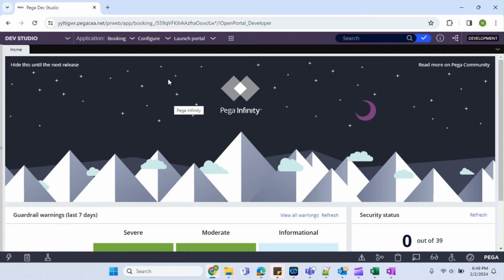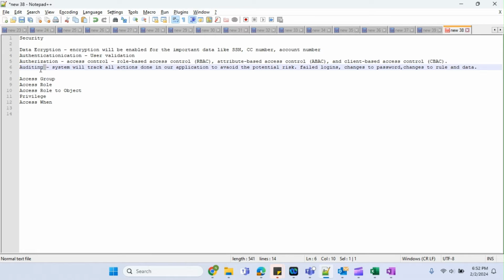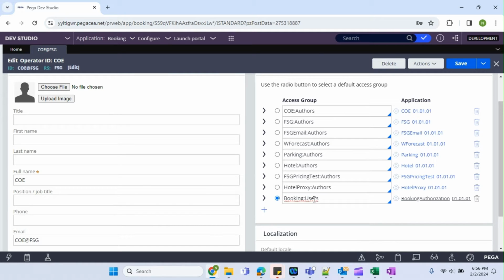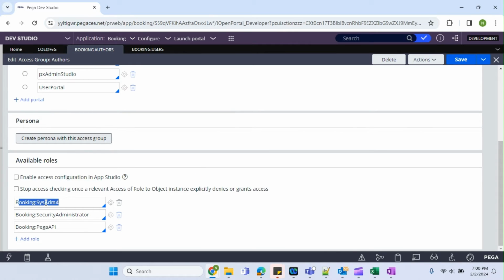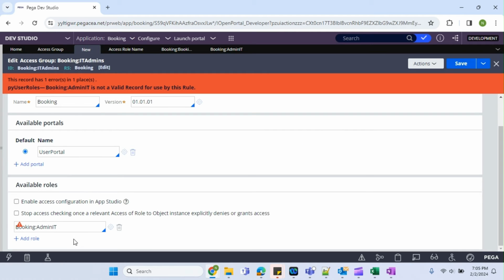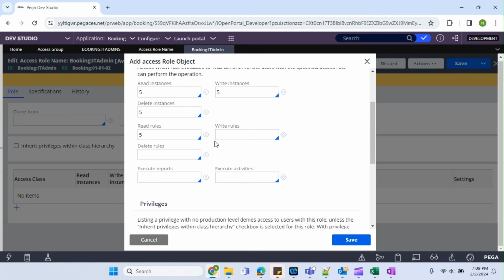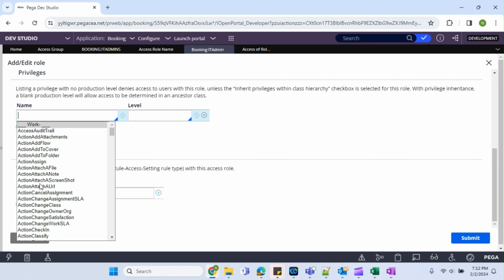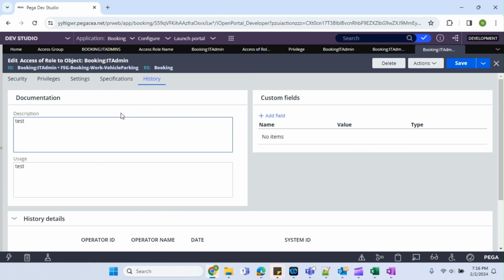Pega Security -Access Group / Access Role / Access Role to Object / Privilege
Pega PRPC Security

Data Ecryption
Authentication
Autherization
Auditing

Access Group
Access Role
Access Role to Object
Privilege